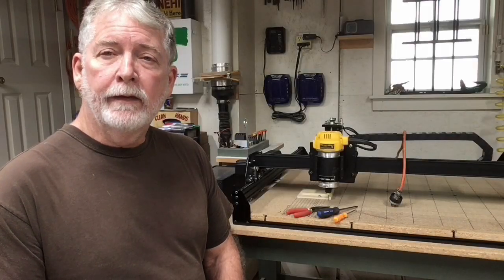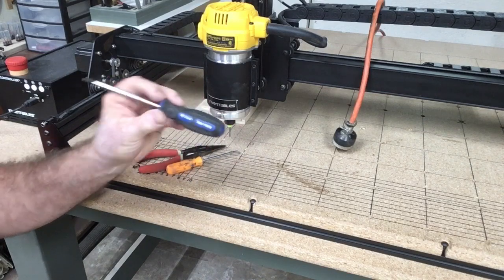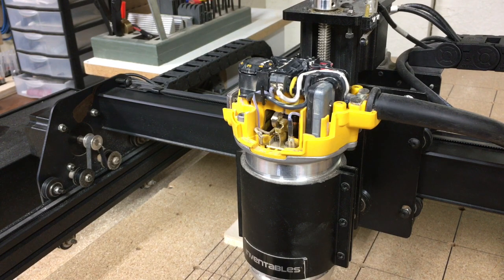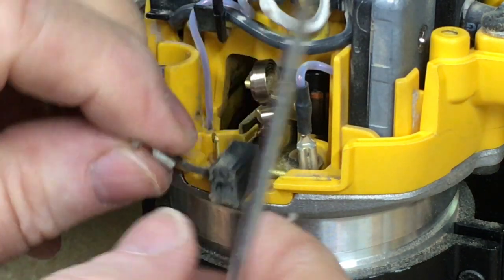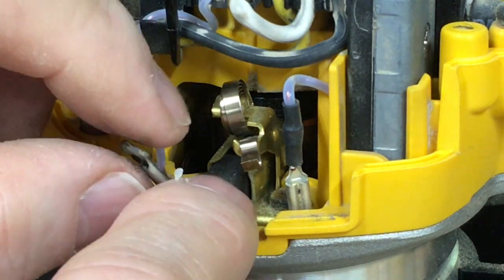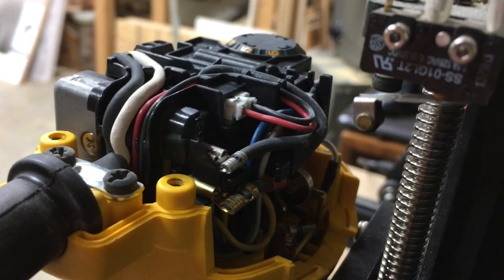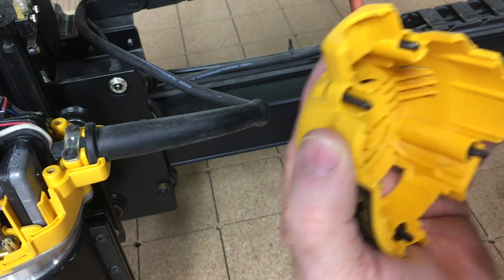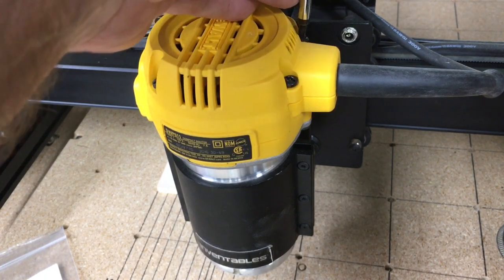How to Inspect and Change Brushes on DeWalt 611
Trouble free operation of the XCarve is the goal.  In order to accomplish this you must do regular maintenance.  I show you how to inspect and change the brushes in the DeWalt 611 router.

It is important to note that when you change the brushes always change both brushes at the same time.